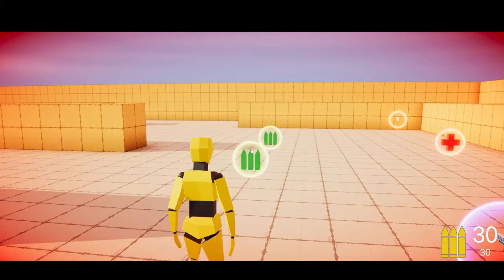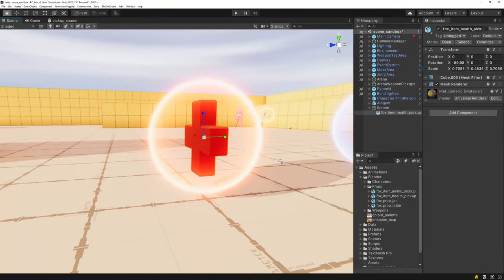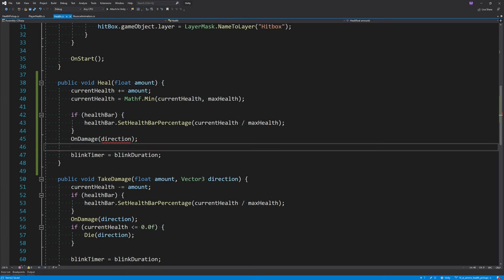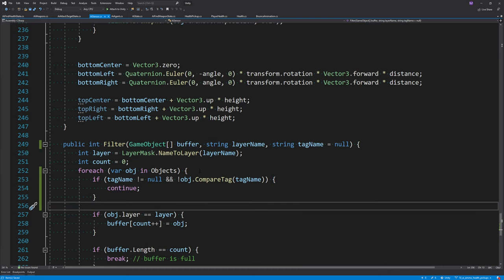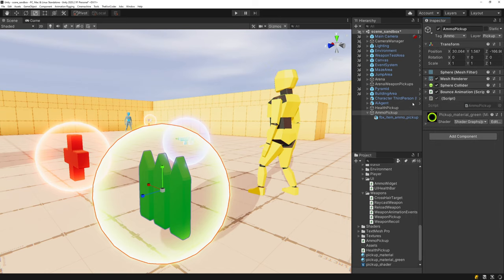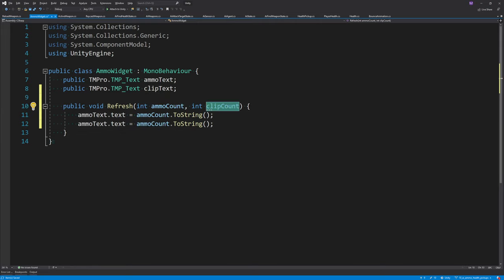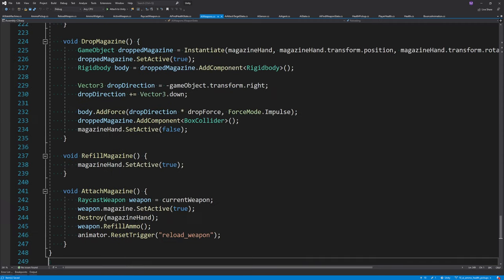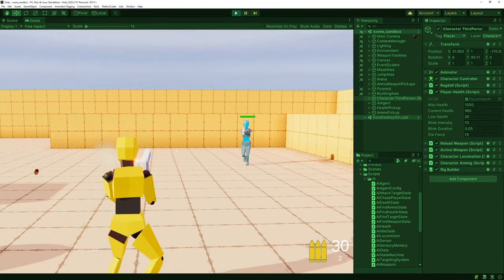Unity - Health and Ammo Pickups [AI #10]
In this video I create a very simple pickup shader (simplest shader in the world!) in shader graph using the fresnel effect node. The AI will collect the health pickups when they get low on health, and similarly will start searching for ammo when they run out.

Kia ora! 0:00
Creating a pickup shader: 0:51
Ai Find Health: 09:14
Ammo Pickup: 14:12
Ai Find Ammo: 22:45
Ka kite!:  28:25

TheKiwiCoder